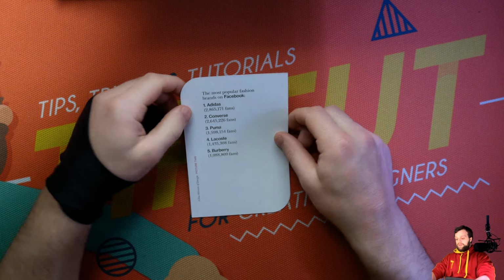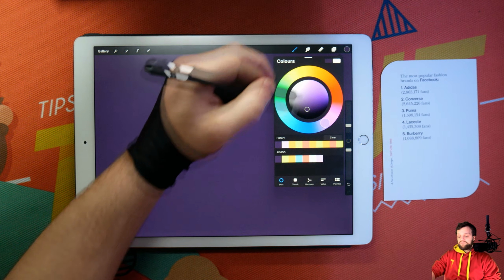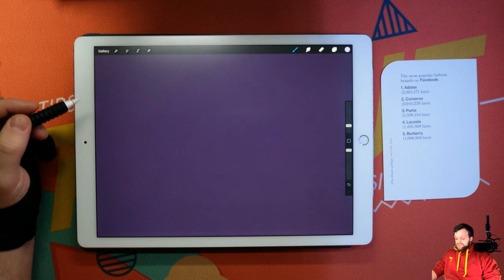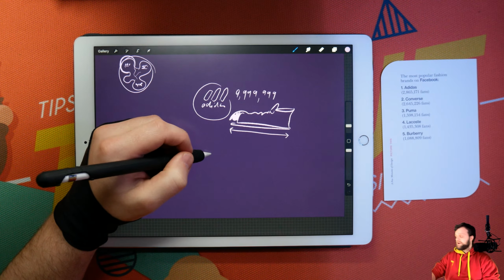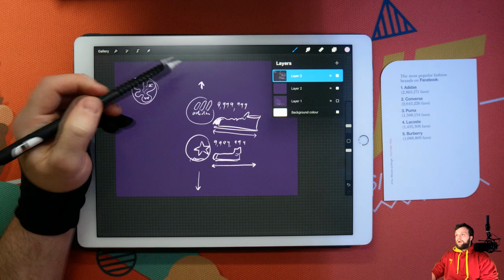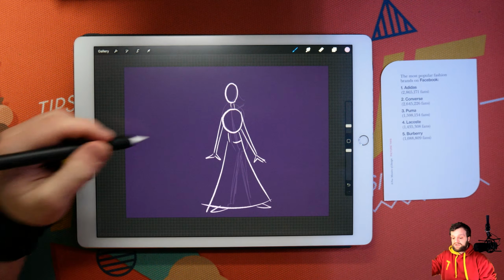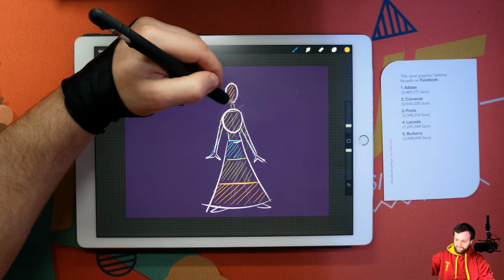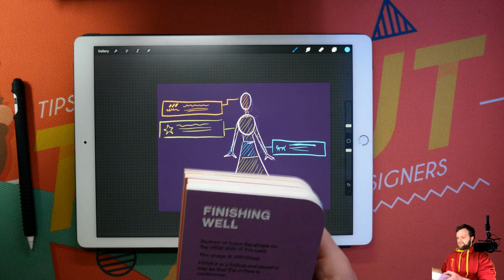A Few Minutes of Design: Picture This (Once More)!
We're back with another Picture This, Few Minutes of Design.